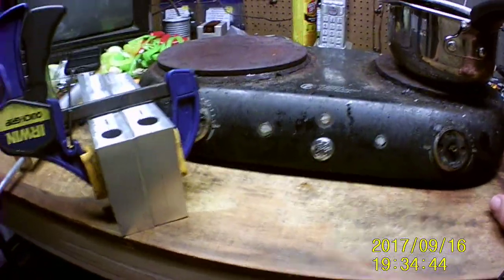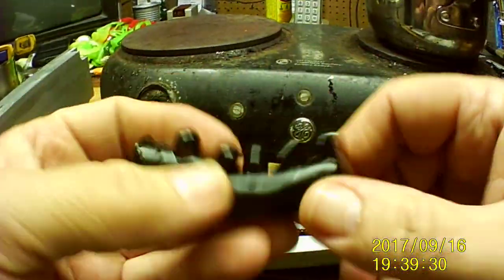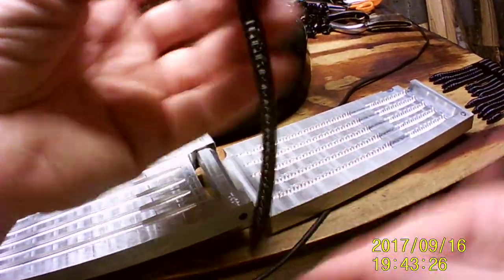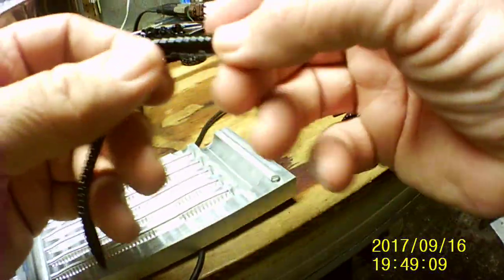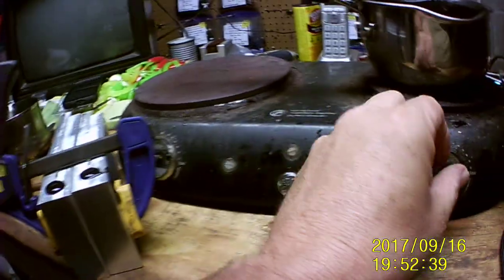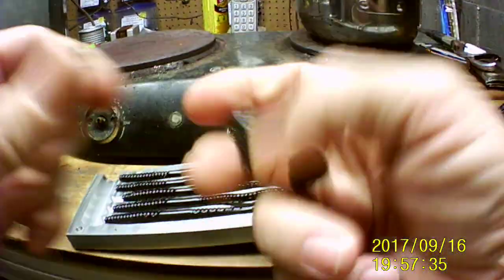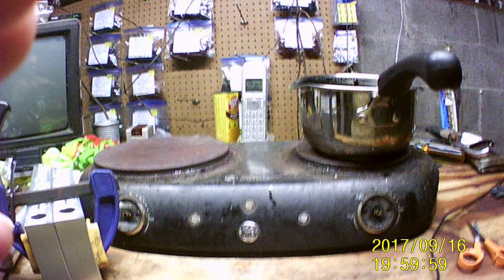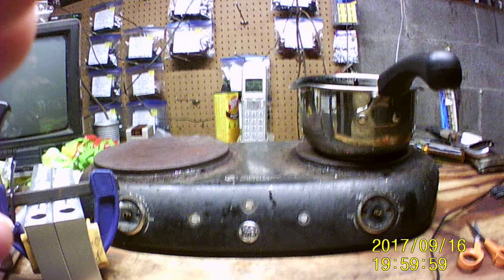Both 4.5" & 6" Sneaky Worm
Hand Injecting my Sneaky Worms,
for one of my Fields Staff, will have
many extra.
4.5" comes 20 per bag for $4.00
6" comes 20 per bag for $5.00
Color: Black

Camera I'm using. SJ4000 Action Camera, HD1080P